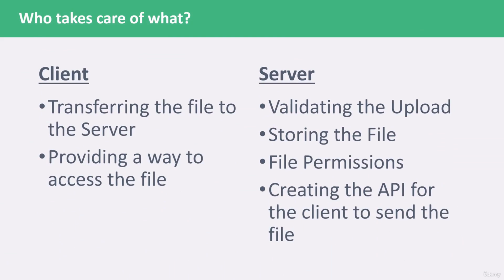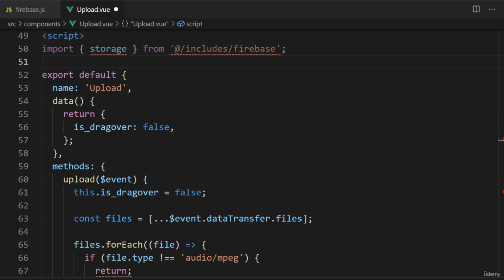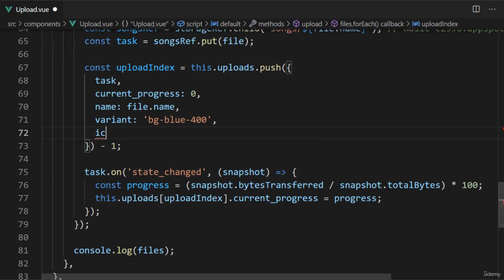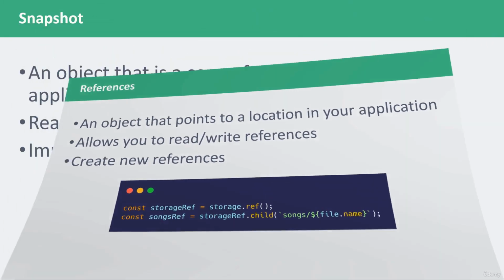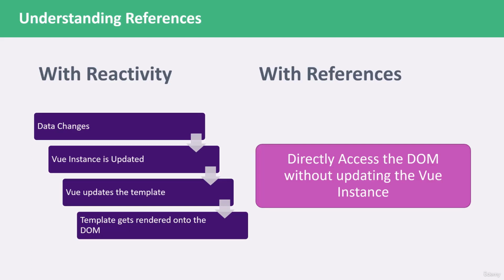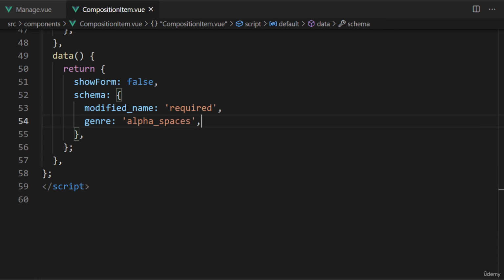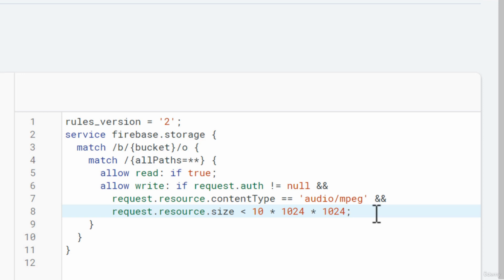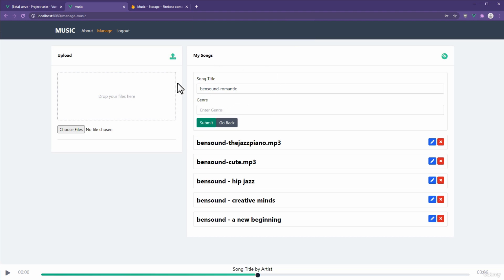13 Master Project Uploading Files